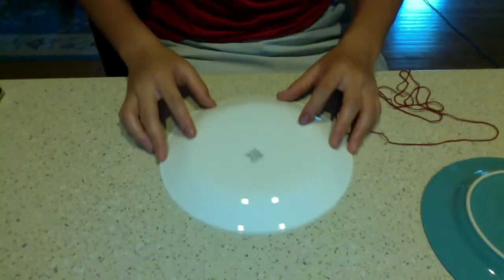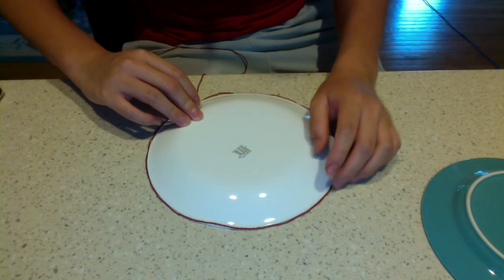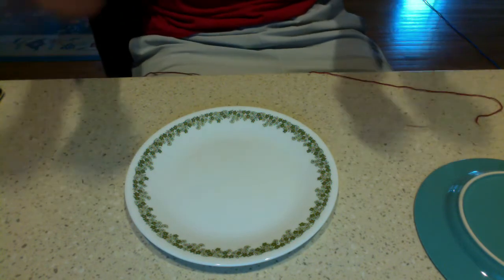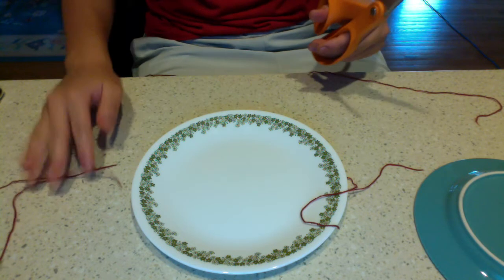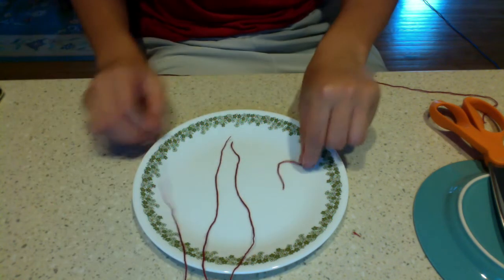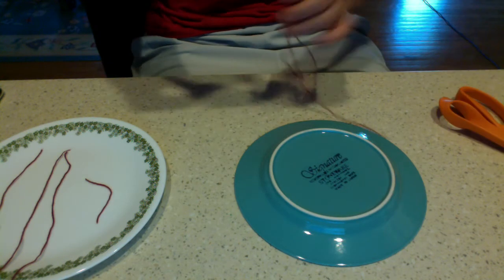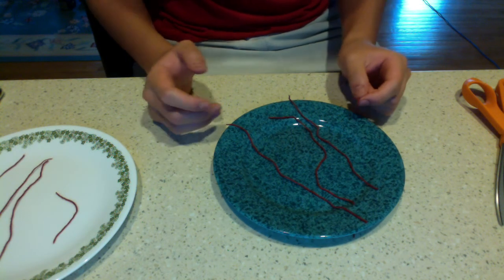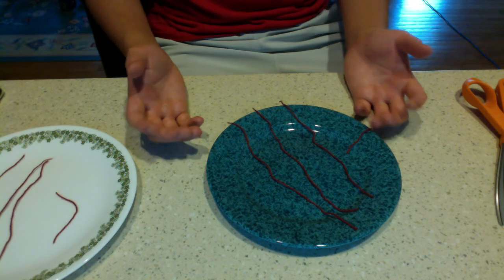Learn about pi using a plate and some string!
Learn about pi by measuring the circumference and diameter of a plate using a piece of string and some scissors! Presented by Chris, teen volunteer at the Hampstead Branch of Pender County Library.